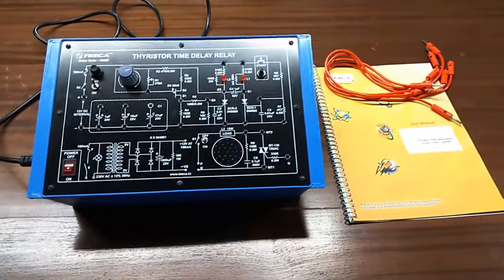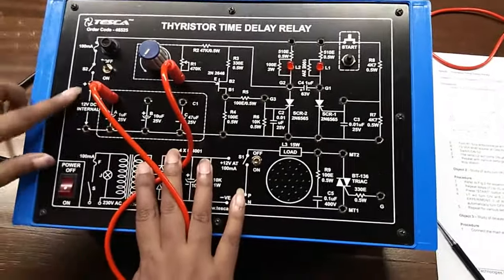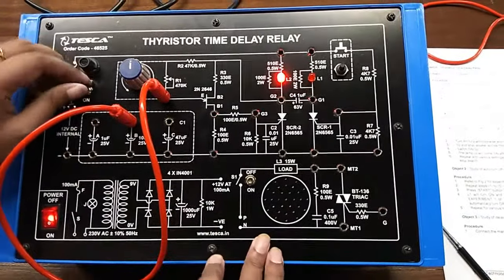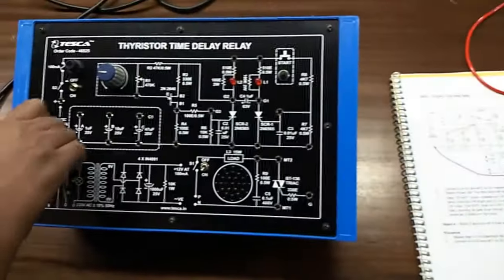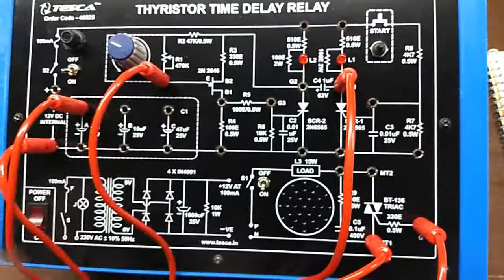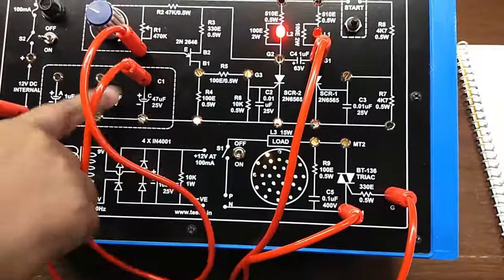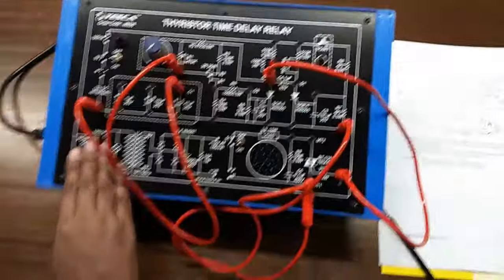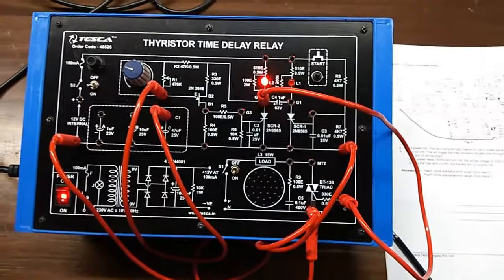Thyristor Time Delay Relay || Tesca 46525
In this video we described about Thyristor Time Delay Relay.